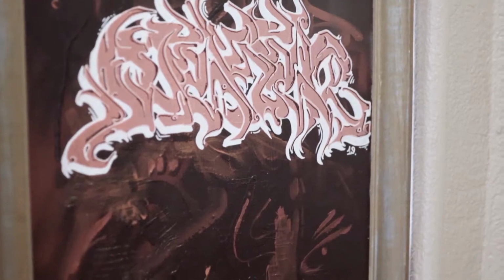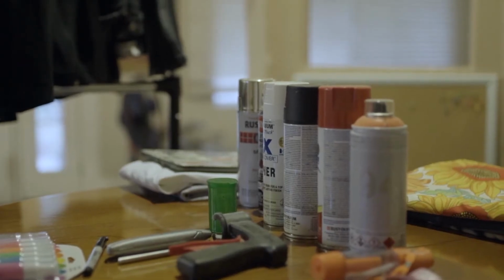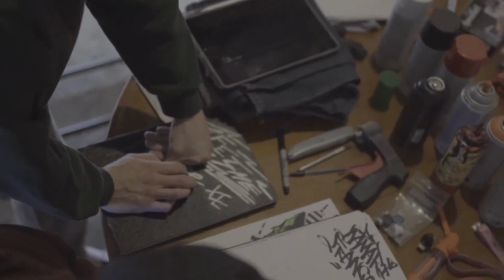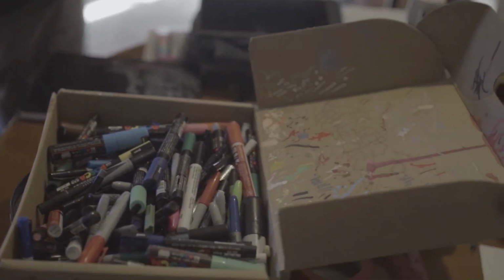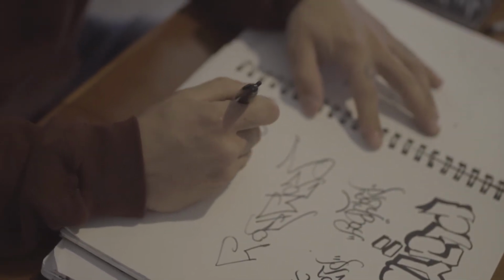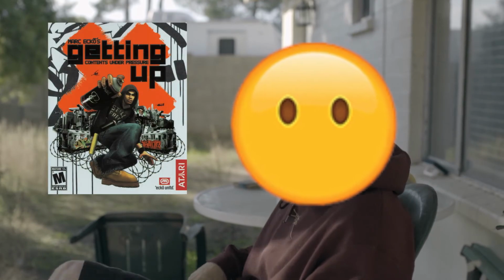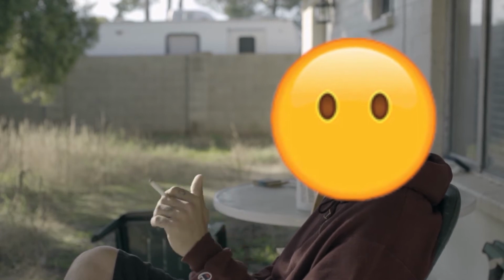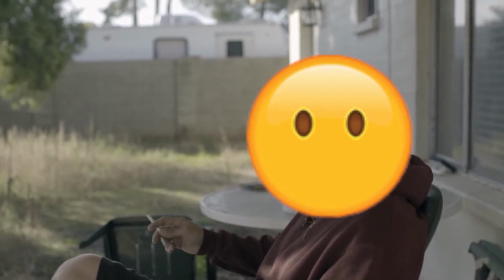Piece By Piece Ep. 1 "Aeker" pt.1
Welcome to Piece By Piece, where we work with local artists to create one of a kind merchandise customizing upcycled garments.

In this episode we sit down with local Arizona graffiti artist Aeker and create 3 eye catching pieces.

In Part 1 of this episode, we take a vintage Playboy canvas jacket customize it using, stencils, screen printing ink and paint markers to add a bit of character to the piece.

AekerArts : @_headache___

Shot By: @VividlyRah
Curated By: @LFETME